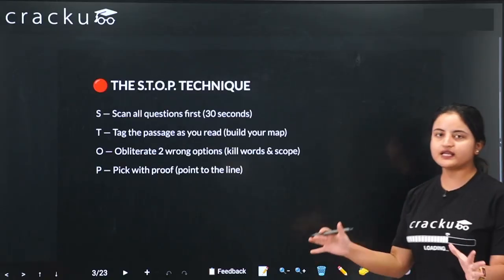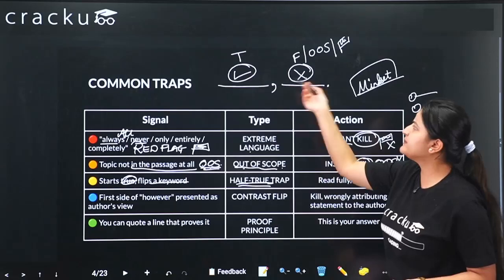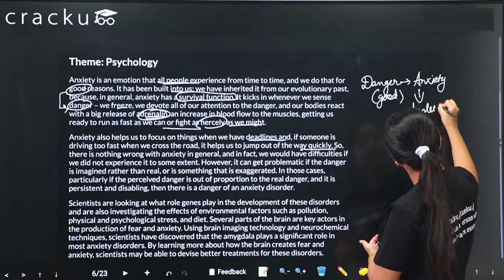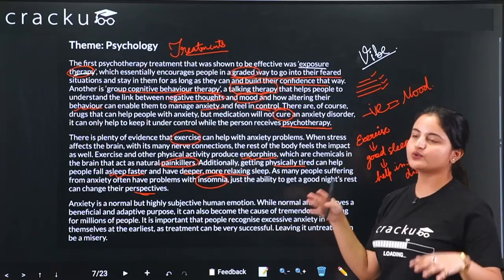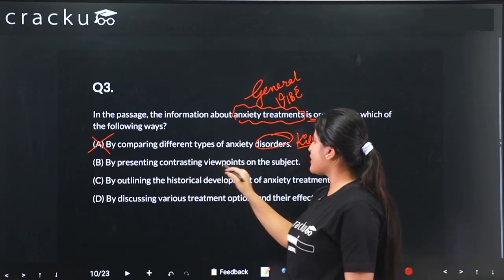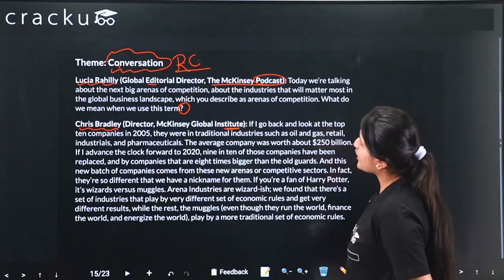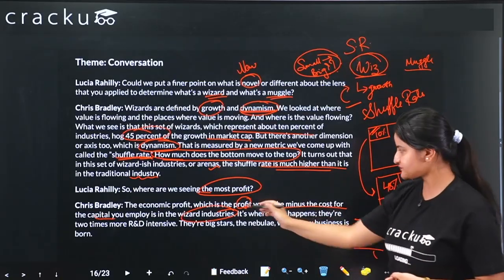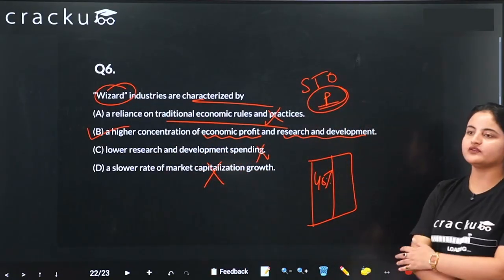IPMAT 2027: Master Reading Comprehension | RC Trick Most Aspirants Don't Know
Want to improve your IPMAT Reading Comprehension score? In this video, we explain the powerful S.T.O.P. technique that helps you scan questions effectively, eliminate trap options, and choose the correct answers quickly.
This session is specially designed for students preparing for the IPMAT exam who want to strengthen their IPMAT Verbal Ability section.

You will learn a structured approach to reading passages, identifying key evidence, and solving questions with accuracy instead of guessing.

We break down the S.T.O.P. technique step by step and demonstrate how to apply it using a real reading comprehension passage on anxiety disorders. By following these reading comprehension tricks, you can improve both your speed and accuracy during the exam.

If you're looking for effective IPMAT preparation by Cracku, this video will help you understand the latest IPMAT exam pattern, build strong fundamentals, and develop the right strategy for the verbal section.
Watch till the end to master proven techniques that can boost your score in IPMAT Reading Comprehension.

00:00 - Introduction to Reading Comprehension for IPMAT

01:21 - The STOP Technique: Scan, Tag, Obliterate & Pick with Proof

05:29 - Common Examiner Traps in RC

15:06 - Cracku IPMAT Course Overview

16:32 - Passage 1 Analysis: The Science of Anxiety

33:57 - Passage 1 Questions & STOP Method Application

49:39 - Cracku Study Room Walkthrough

51:03 - Passage 2 Analysis: Wizards vs Muggles Industries

01:00:03 - Understanding the "Shuffle Rate" Metric

01:03:12 - Passage 2 Questions, Vocabulary & Summary Strategy